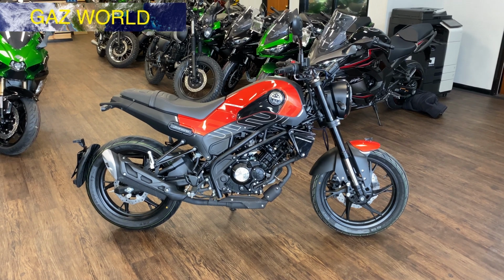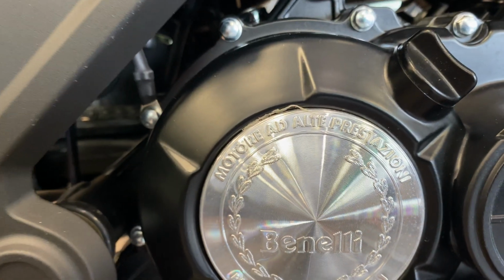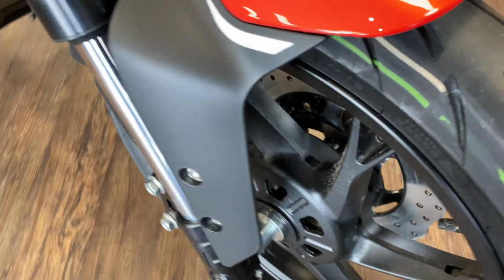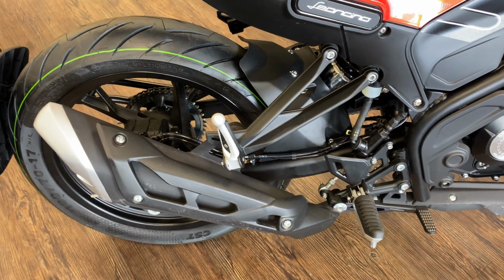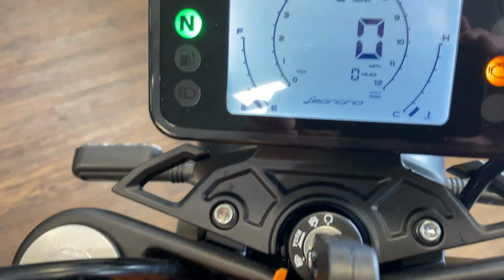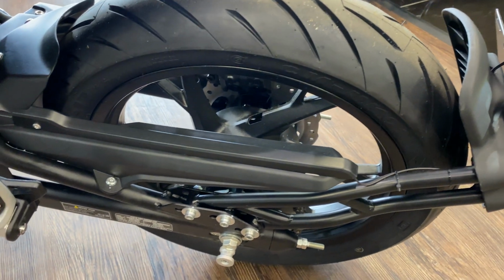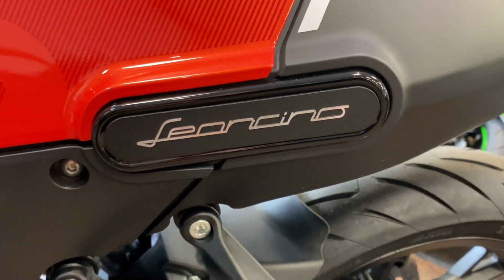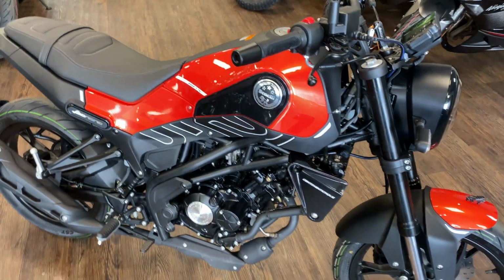2022 BENELLI LEONCINCO 125 CLOSE UP WALK AROUND DETAILED REVIEW & SPECIFICATIONS MOTORBIKE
Here i have the Benelli leoncino 125cc motorcycle in Red and Black.
Walk around close up video review.

All the Benelli leoncino 125 specifications are in the video.

Also I want to thank Clay cross kawasaki Motorcycles in chesterfield for letting me film in their showroom, if you like this Benelli leoncino 125 motorbike or want to discuss the options and want to buy it please give the sales team a ring and check their

If you would like to contribute to help me grow the channel to bring you great content then please

Thanks very much for all your support and please be kind enough to share the video on social media thanks Gaz World 🌍